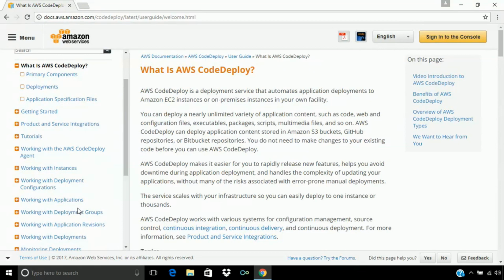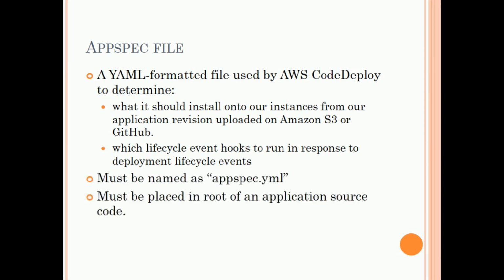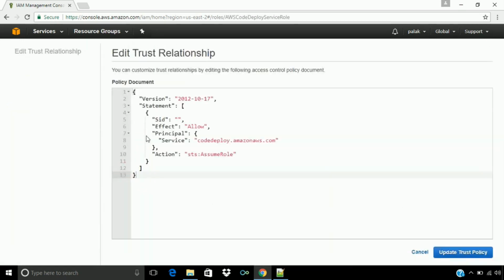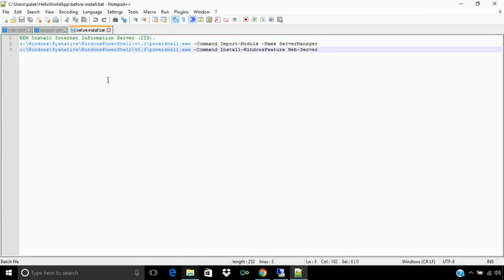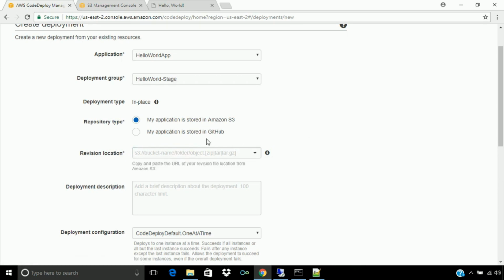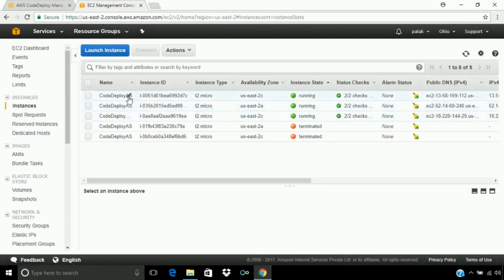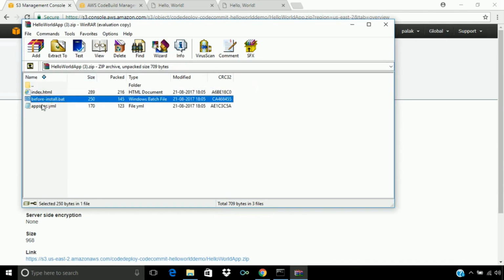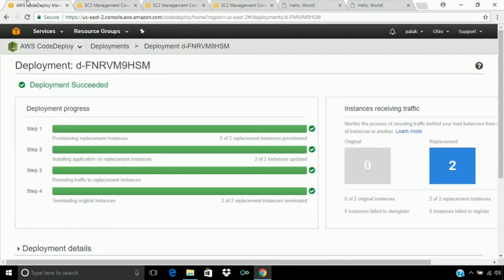AWS CodeDeploy Tutorial (From Zero To Hero Series)